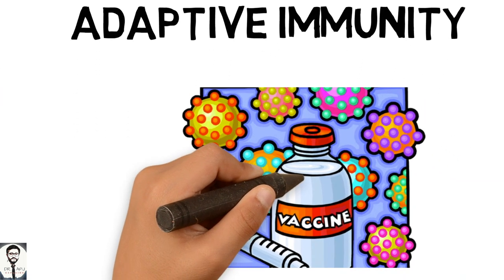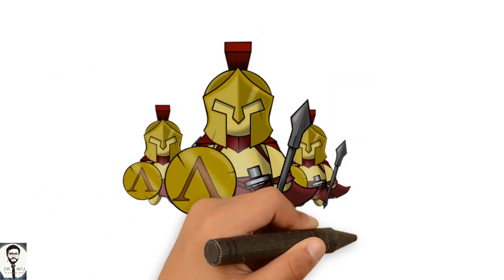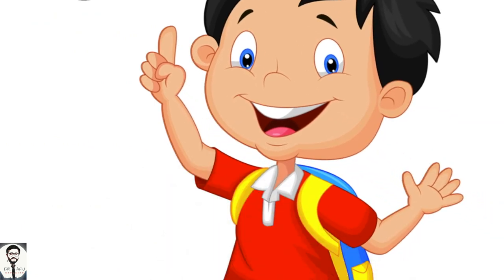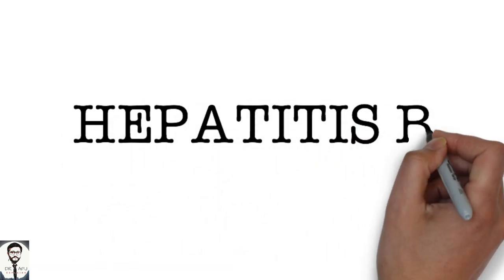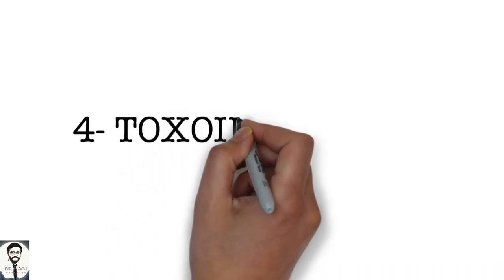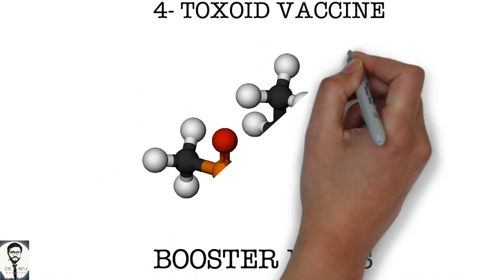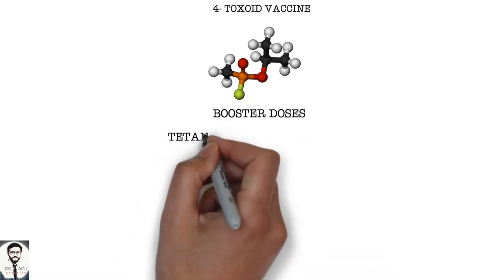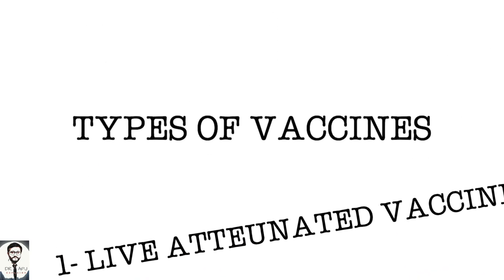Vaccines Simplified - Part 1: Types and Adaptive Immunity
A peek into the adaptive defence mechanism during an infection (like covid- 19) and role of vaccination.